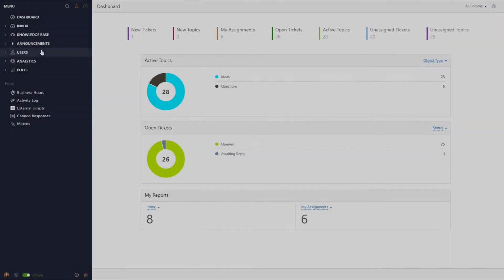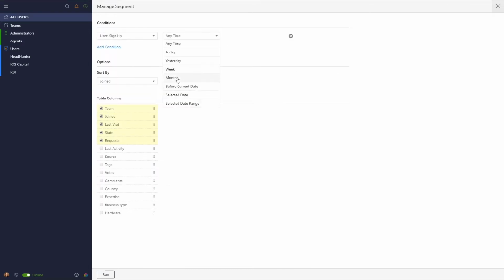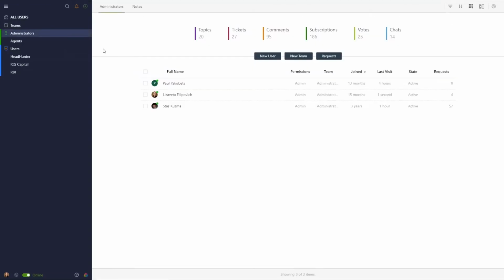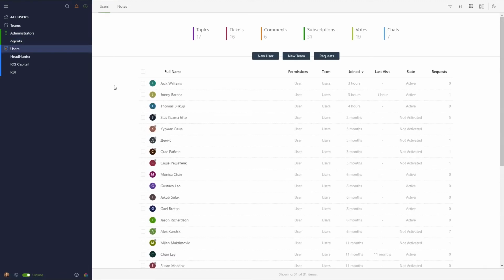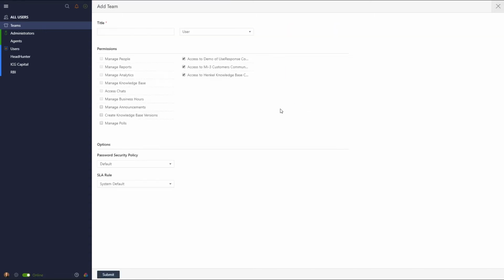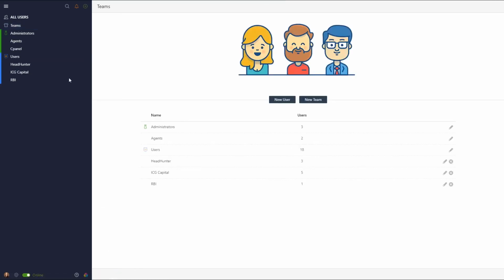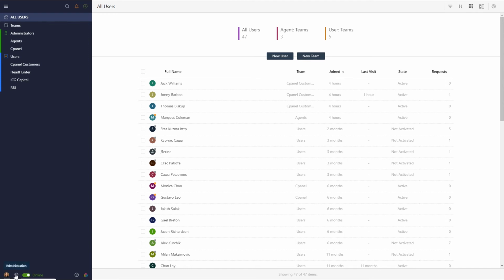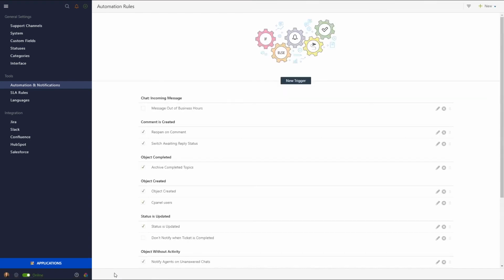How to Manage Teams & Users in UseResponse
Basic tutorial, how to manage teams and create user segments in UseResponse. It can be used as simple CRM for both segmentation, dividing users into companies and set custom system permissions.